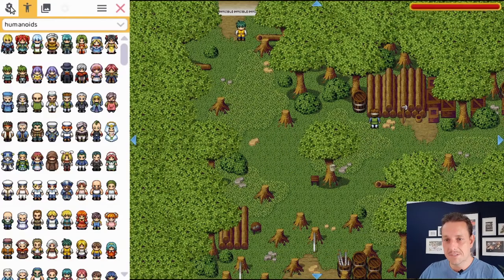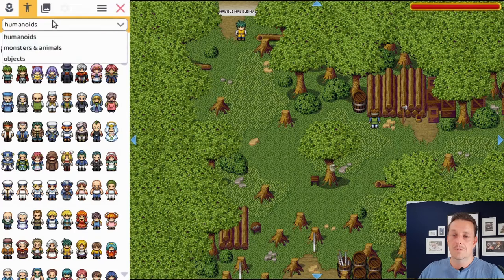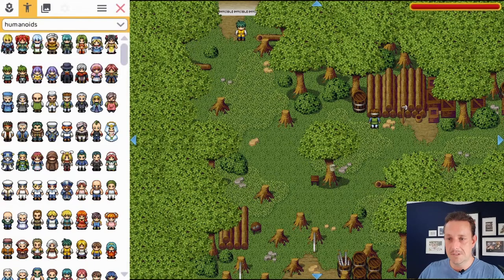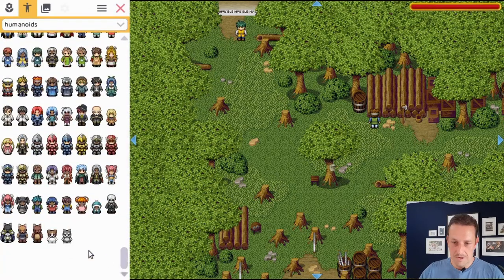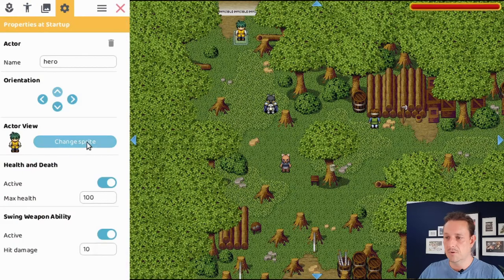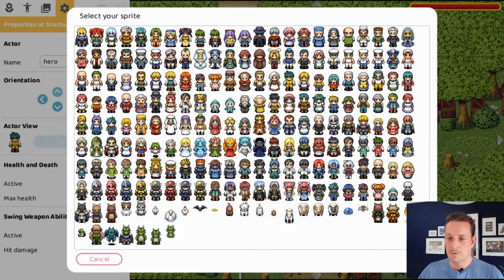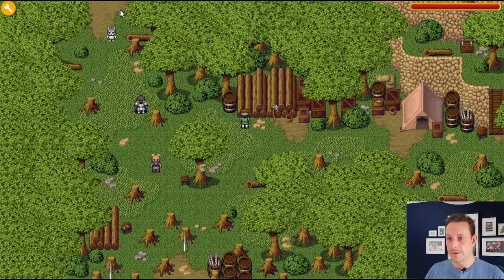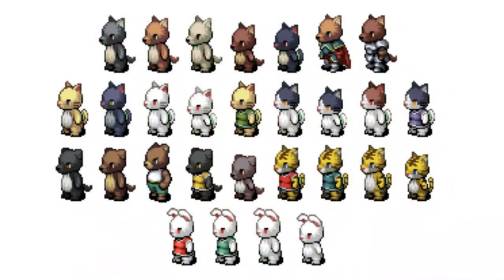Extra fantasy characters in RPG Playground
You now get 5 extra characters, and when we reach 500 subscribers on YouTube, you get a whole bunch of new fantasy characters! :)